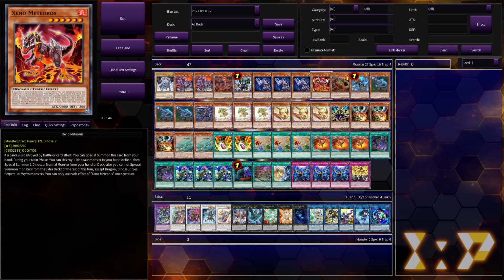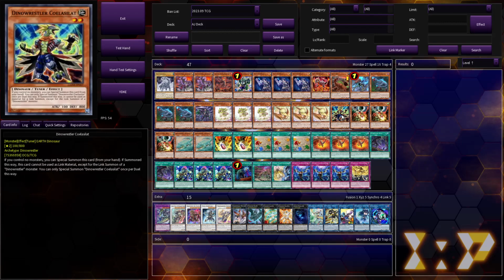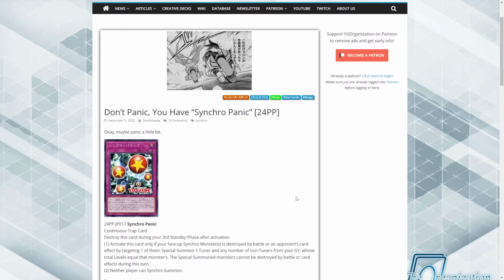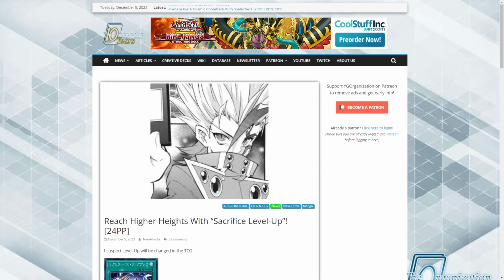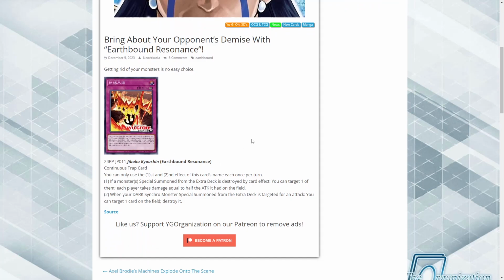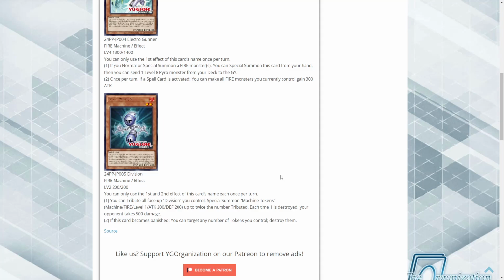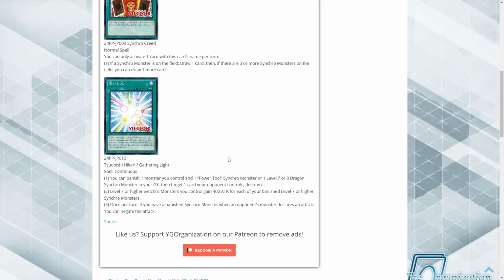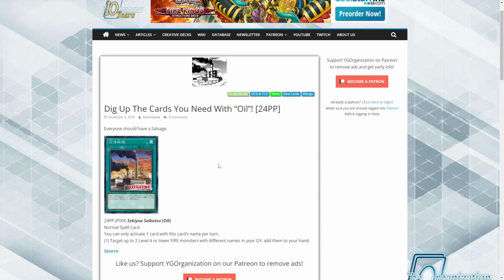The Janky Podcast ep 2